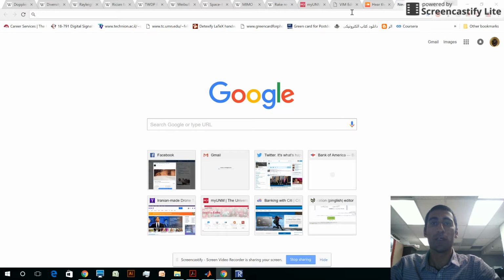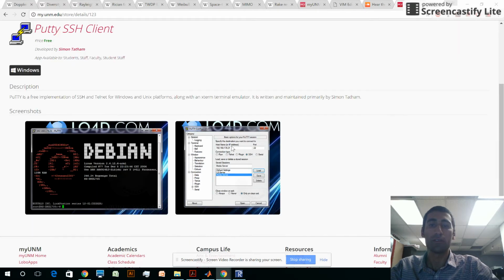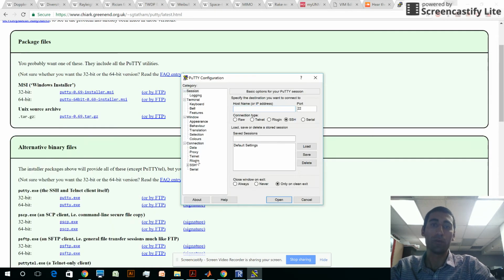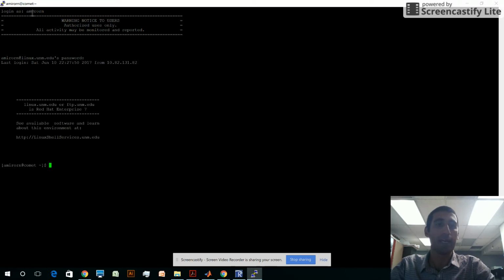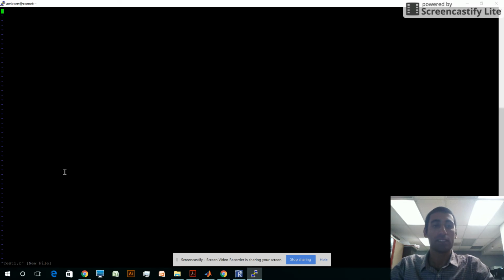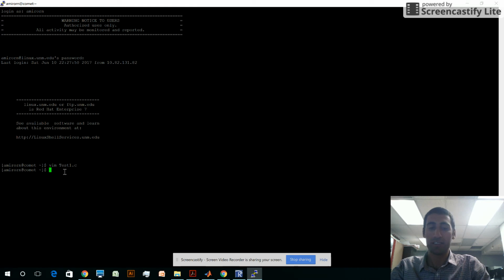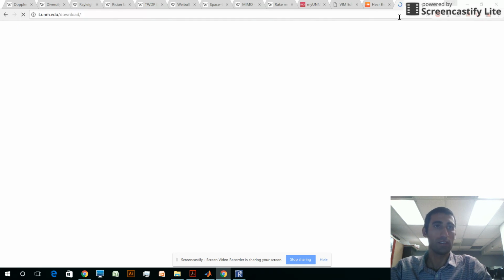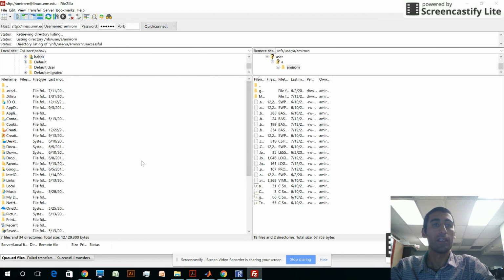Introduction to Putty and Vim